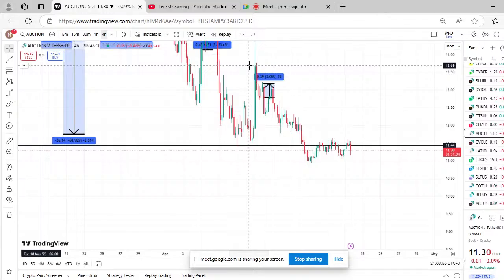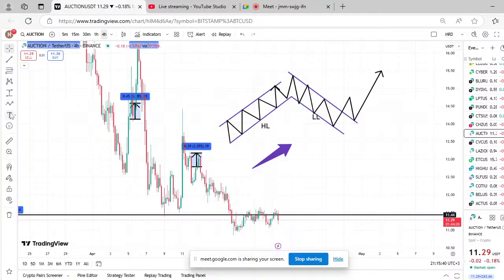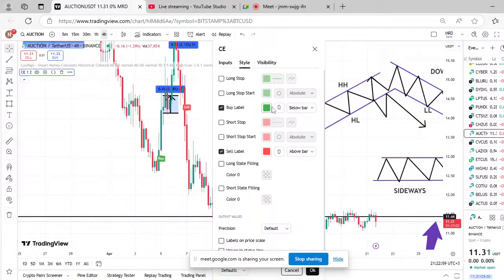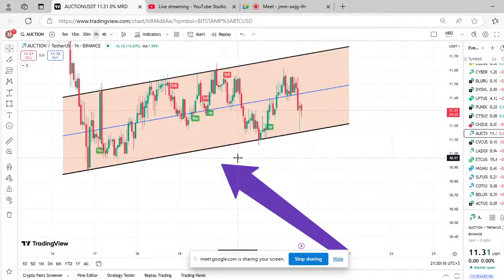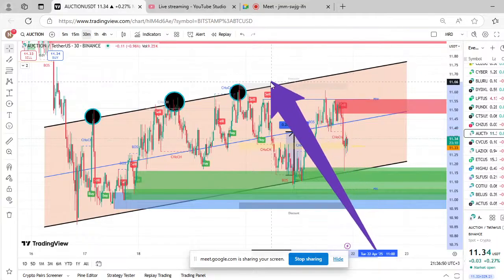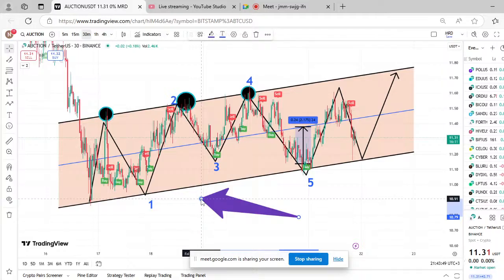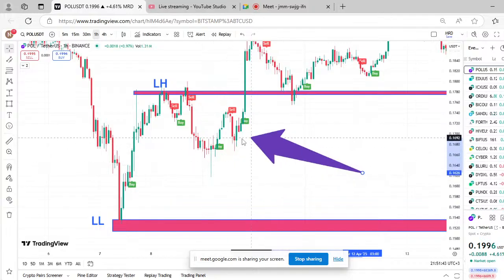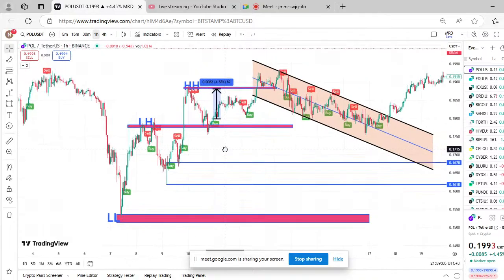LEARN HOW TO USE CHANDELIER INDICATOR BY COACH MRD